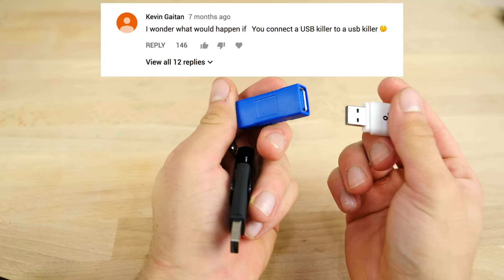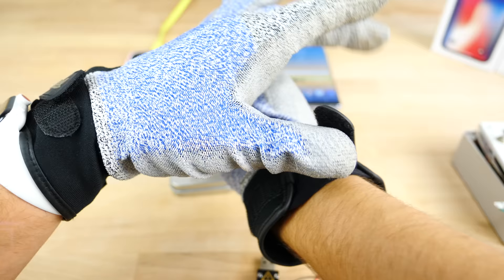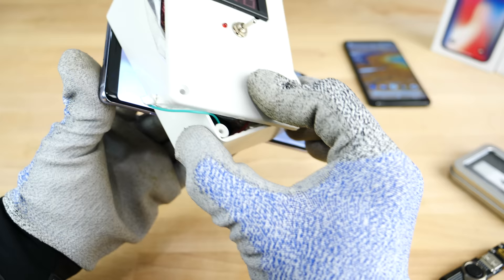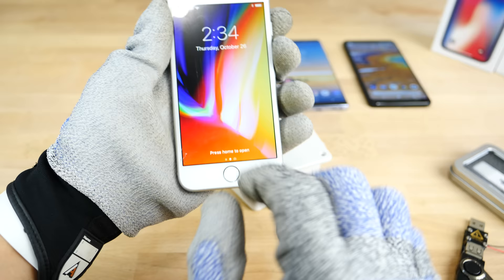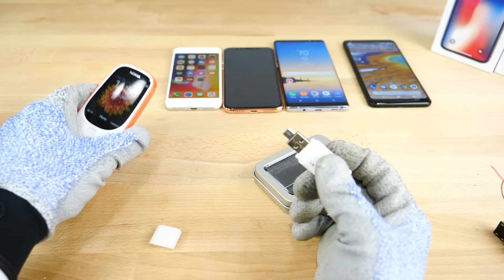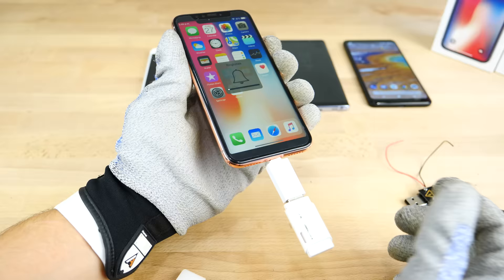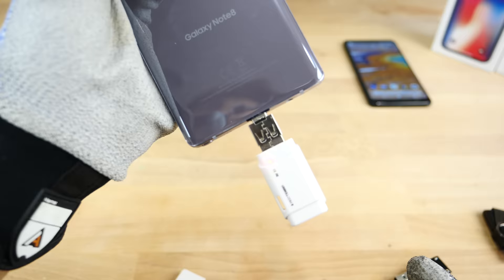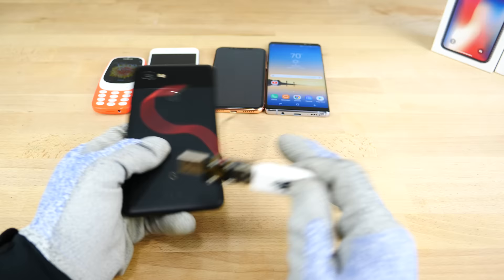USB Killer vs Google Pixel 2, iPhone 8/X Fake & More! Instant Death?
What Happens If You Plug a USB Killer Into a Google Pixel 2 XL, iPhone 8, Samsung Galaxy Note 8 or iPhone X Clone? + EMP Torture. Do NOT Try This At Home!